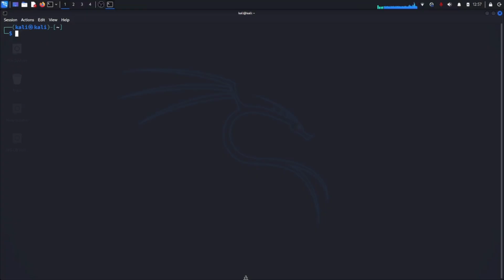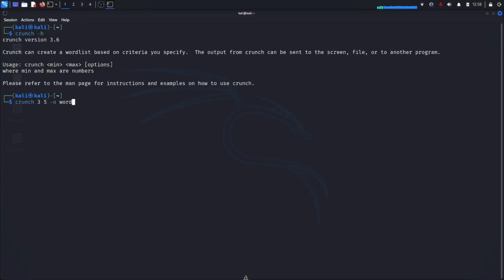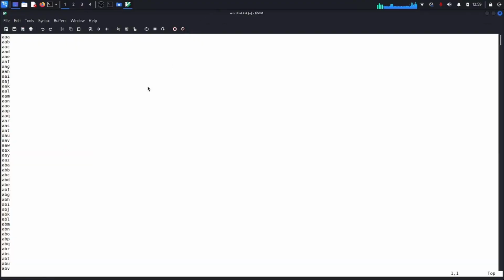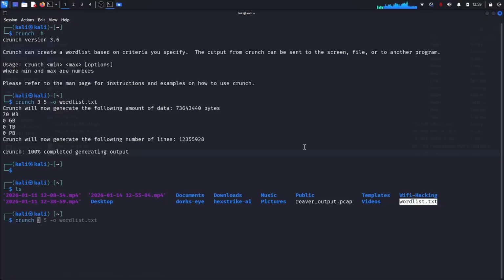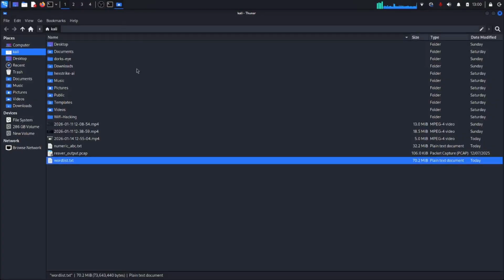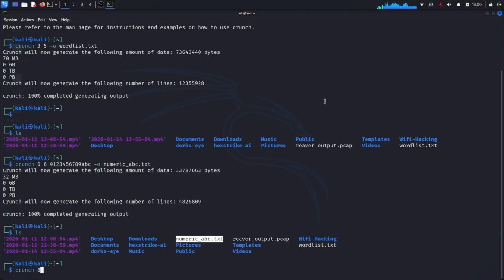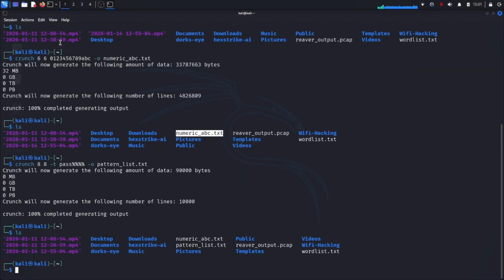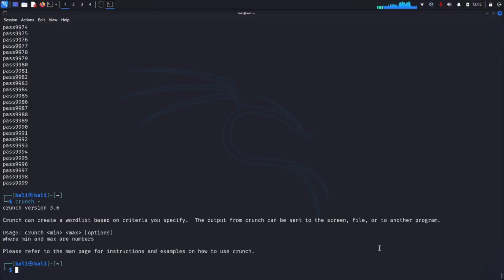Stop Using RockYou.txt! 🛑 Create Custom Wordlists with Crunch 🔐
Stop wasting time with massive, generic wordlists that take years to run! 🛑 In this video, we master Crunch, the powerful wordlist generator pre-installed on Kali Linux. I’ll show you how to create highly targeted, pattern-based password lists that drastically reduce your auditing time and increase your success rate in ethical penetration tests. 📉➡️📈

Whether you are testing a specific password policy, a known pattern, or just need a numeric list, Crunch is the tool you need. We cover everything from basic syntax to advanced masking techniques! 🧠💻

🔥 Commands Used:
crunch 3 5 -o wordlist.txt (Basic)
crunch 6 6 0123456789abc -o numeric_abc.txt (Specific Chars)
crunch 8 8 -t pass%%%% -o pattern_list.txt (Pattern/Masking)